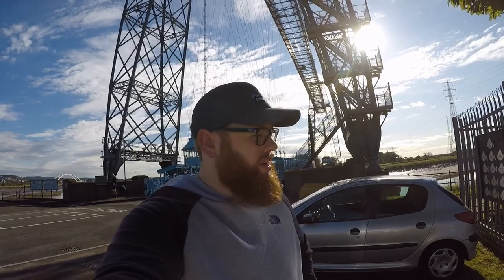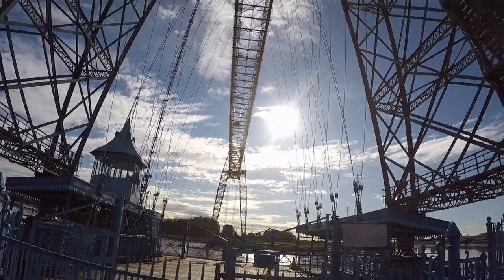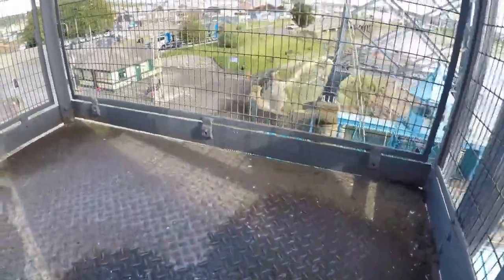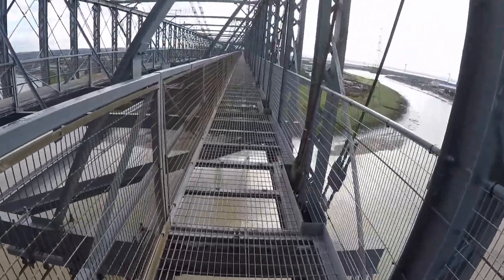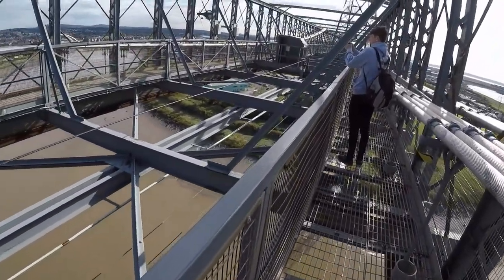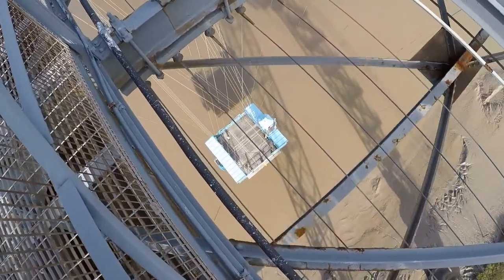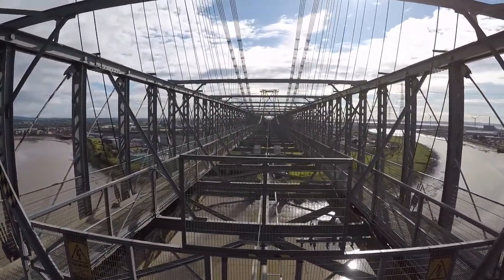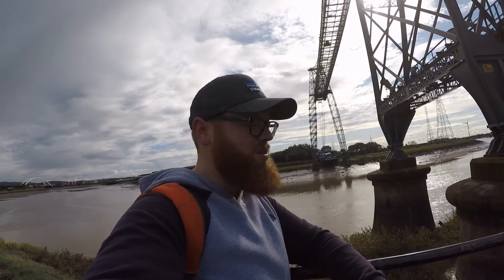Walking Across The Newport Transporter Bridge Vlog - Aerial Ferry - Hope You Ain't Afraid Of Hights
Hey guys,

Welcome back to another video! On this video I'm exploring the Newport Transporter bridge with my good buddy Kurt.

The bridge is only one of six in the world thats still working.

The bridge has a total span of 645ft and the distance between the water line and top of the tower is 242ft.

It was constructed in 1906 and its still going strong today! i would recommend doing it, its a brilliant experience.

Peace.